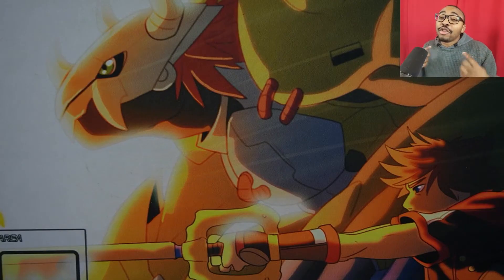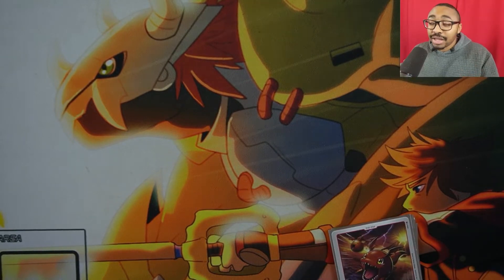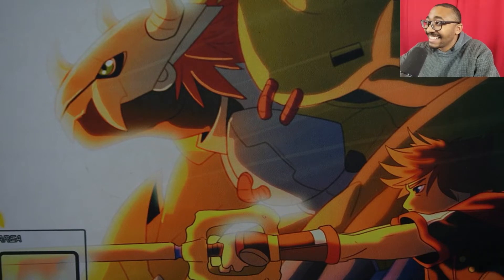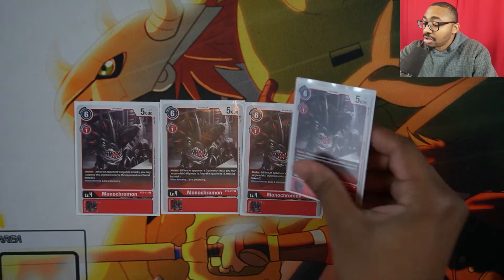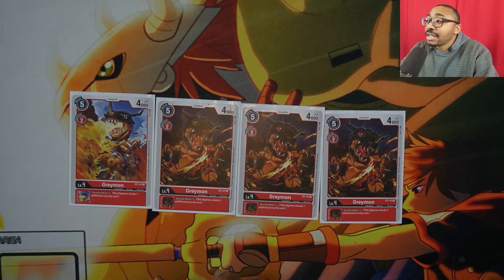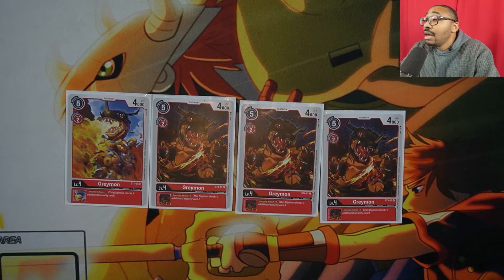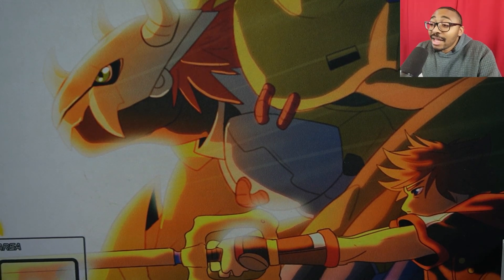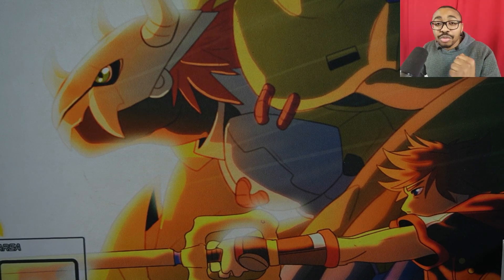The Best Red BT6 Deck That ISN'T Jesmon! Shoutmon Deck Profile - GET DECKED #13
Join our active discord server!

You can write into the pod at the following email with any questions, concerns, or if you just want to chat TCG!